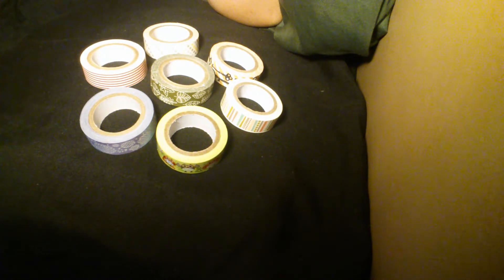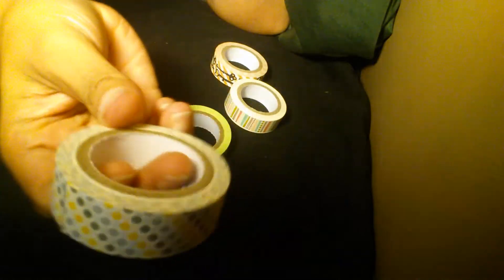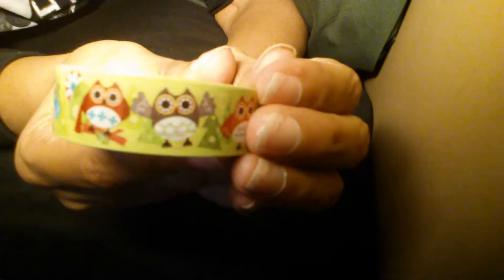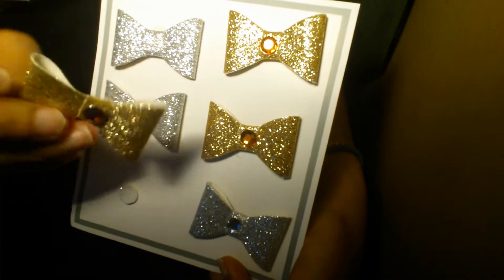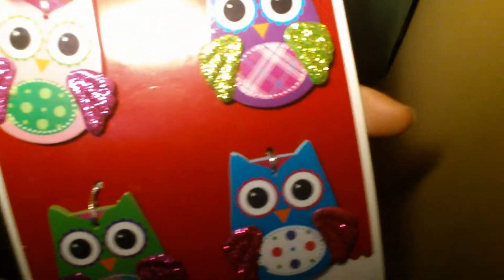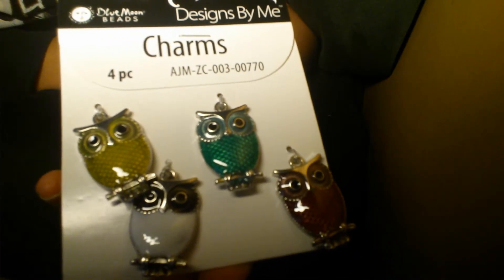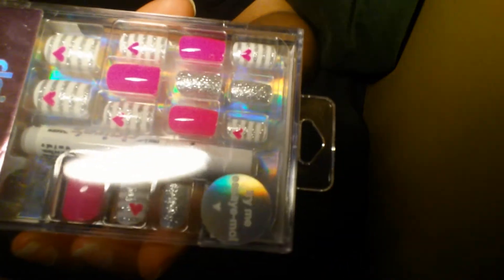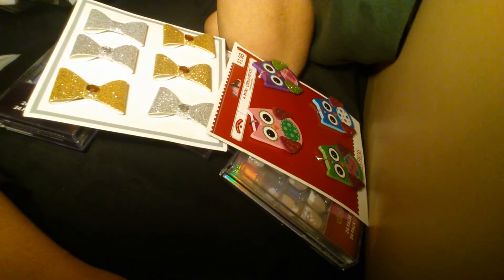Dollar tree..Walmart ,Michaels small haul 2016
Happy New Year everyone. .washi,nails,owls